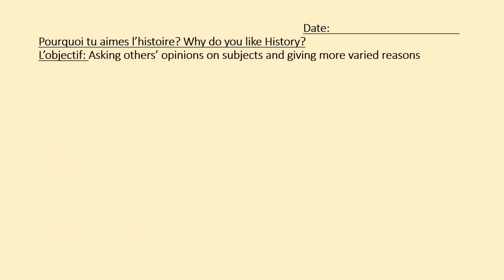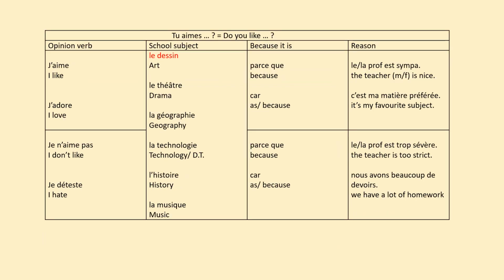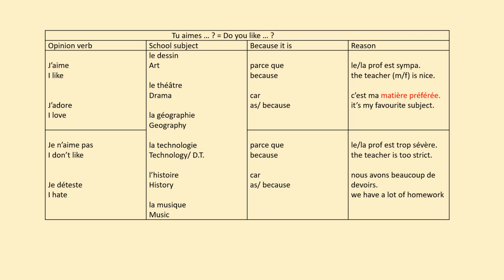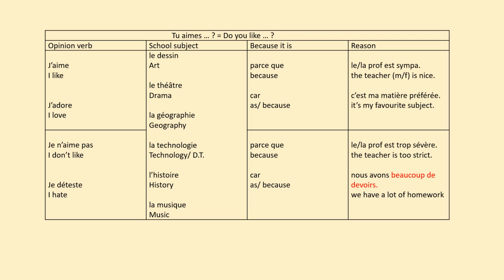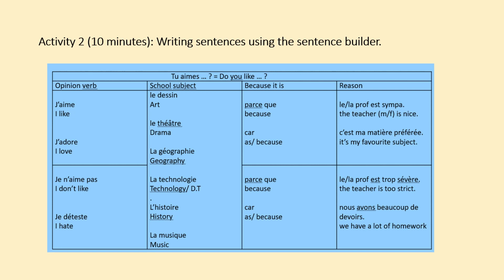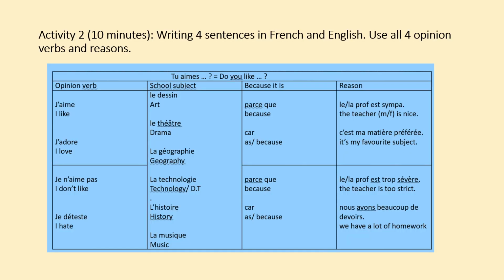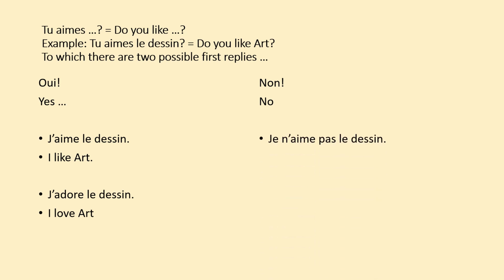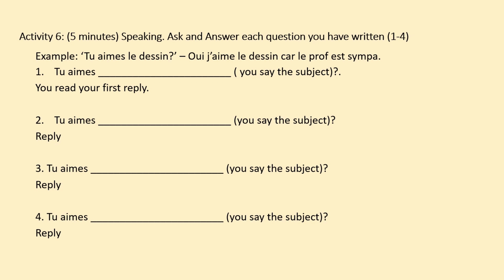Lesson 6 Y7 French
In today's lesson you will be learning to give more detailed opinions on school subjects and teachers and you will practise how to ask others their opinions of school subjects.

This is really useful if you make friends with a French speaking person on holiday and you want to compare school life, or if you have a pen pal.

Miss Atkinson